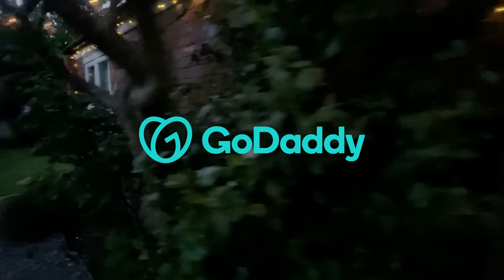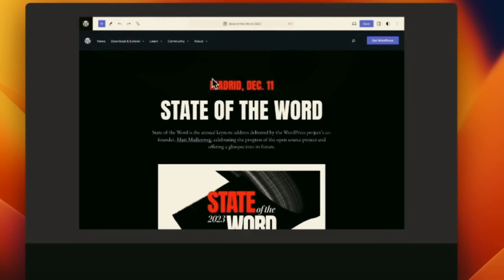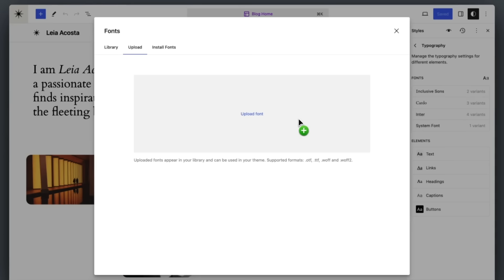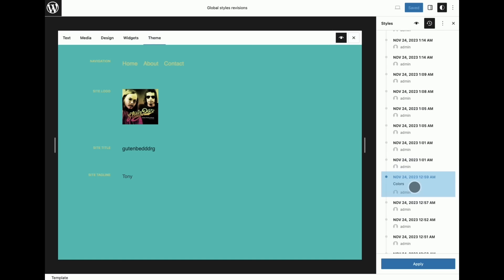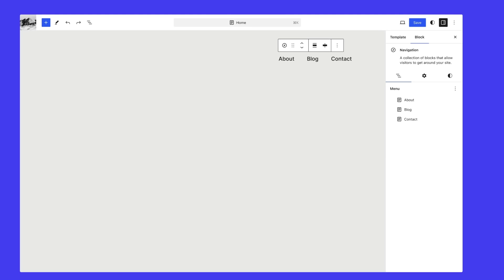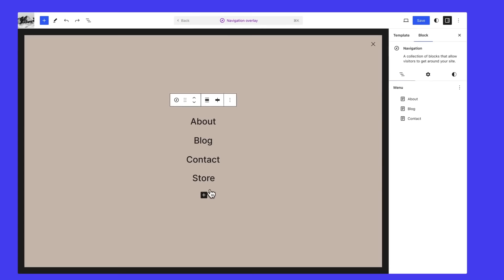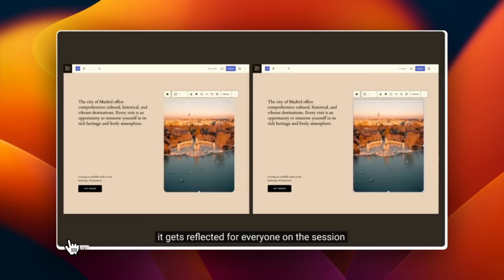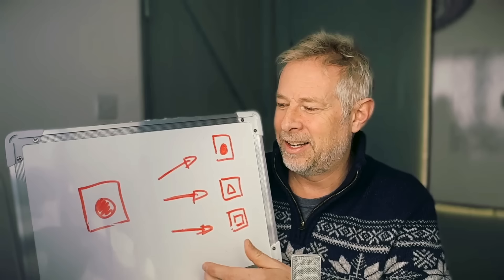Huge WordPress CHANGES coming in 2024 🔥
The 10 best WordPress Updates Coming out in 2024

Timeline
0:00 - Intro
0:40 - Display Custom Fields in Gutenberg
1:30 - Font Library
2:00 - Migrate from Wix to WordPress, migrate from Elementor to Gutenberg
3:22- Better Revisions
3:45 - WP Admin refresh
4:09 - Colourways
4:25 - Improved Navigation Block
6:45 - Collaboration Workflow
7:30 - Block Pattern Overrides

Video Summary
Native support for custom fields - Ability to connect blocks to custom fields without needing custom blocks
New font library - User-friendly tool to install, remove and use fonts across sites and themes
Data Liberation Front - Initiative to improve WordPress data portability for imports/exports
Enhanced template part management - Better version history and style revision comparisons
Admin dashboard refresh - Visual overhaul as part of Gutenberg project
Colorways - More detailed design controls for sections of sites
Improved navigation block - Prototype of enhanced mobile menu customization
Real-time collaboration - Early prototype enables live multi-user editing
Pattern overrides - Hybrid syncing enables selective overriding of synced patterns
Performance improvements - Faster page speeds observed with Gutenberg editor